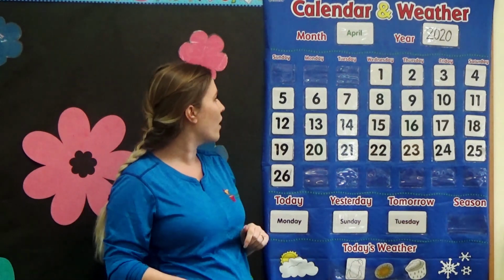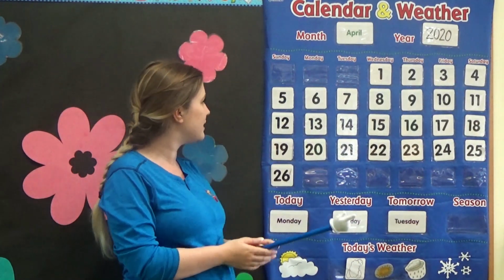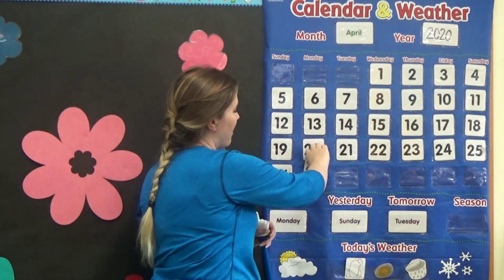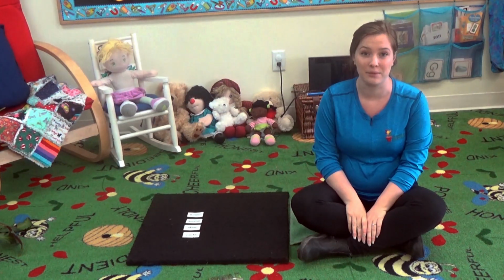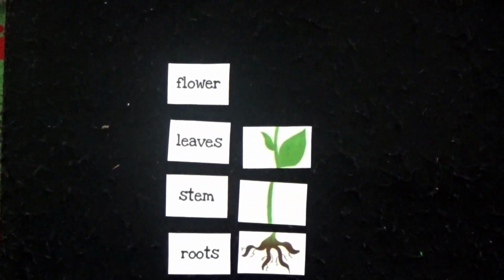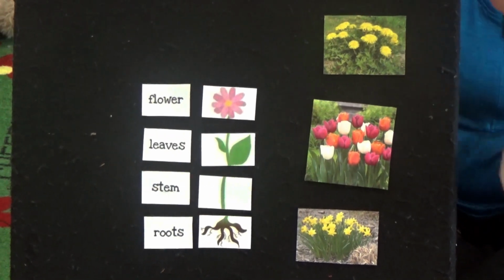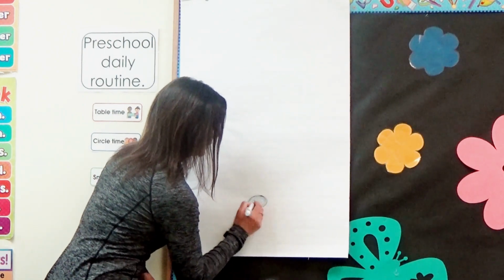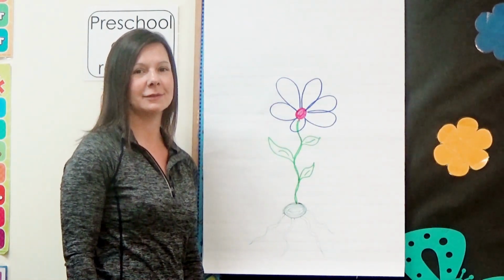Watch, Learn, Grow Episode #5 Monday April 27th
Welcome to Episode 5. If you've been watching our videos from the beginning of this journey, we thank-you. If you are new here; welcome!

Join us today for calendar followed by dancing, art, baking, and learning about flowers! Did you see one of your teacher's today?

*Creative Kids does not own the rights to any of the songs or books presented in today's episode*